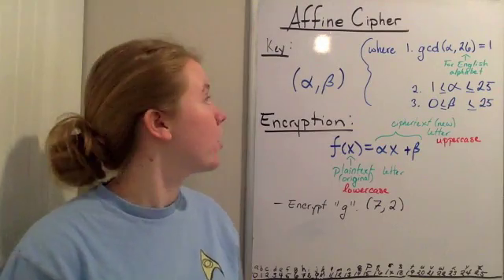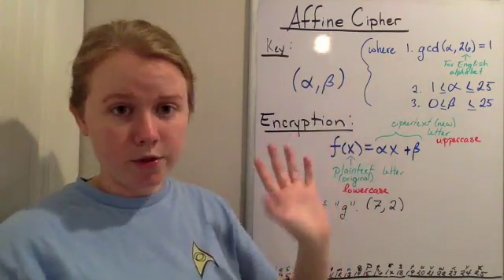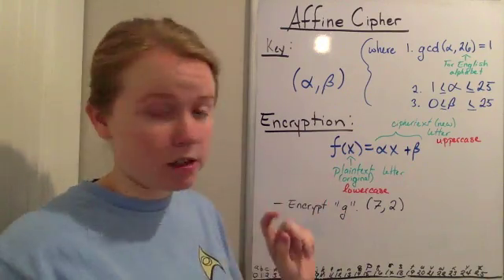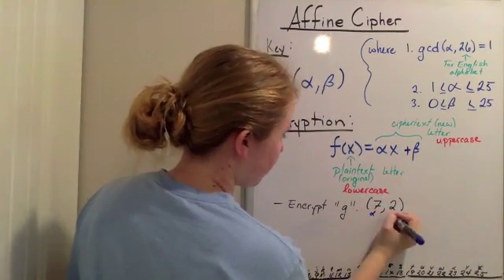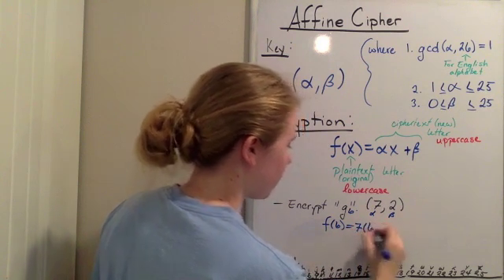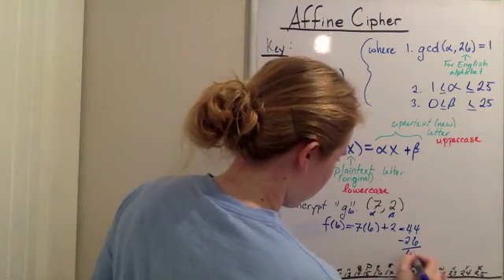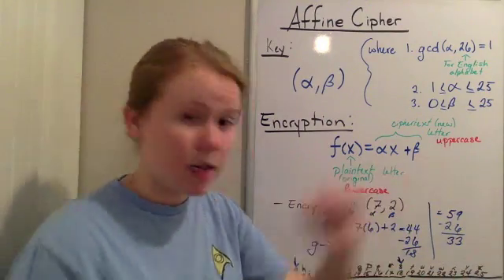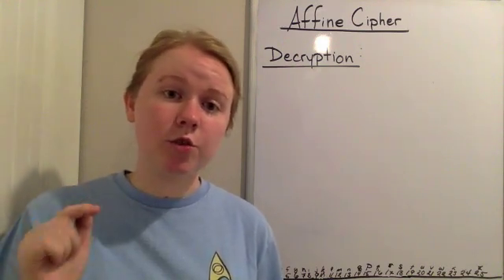Affine Cipher Encryption